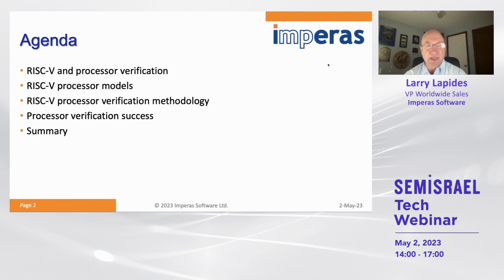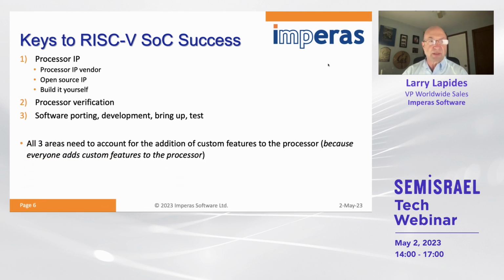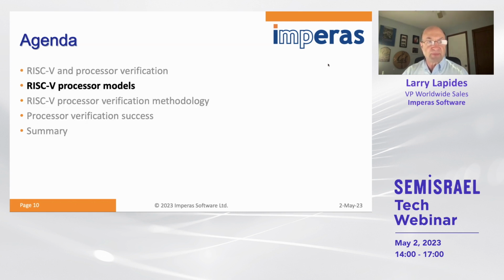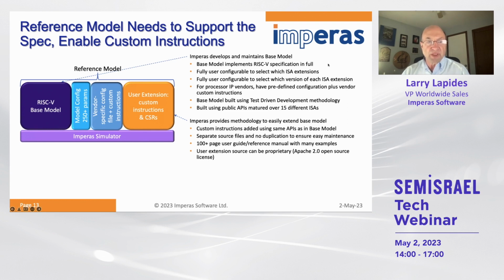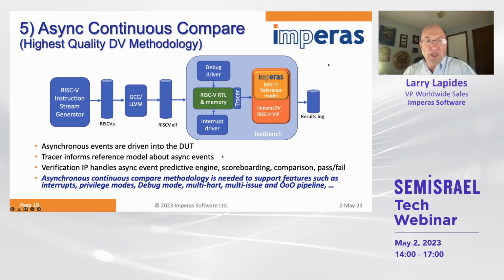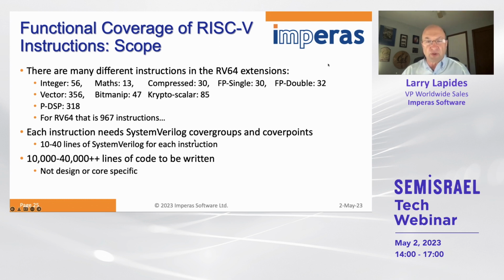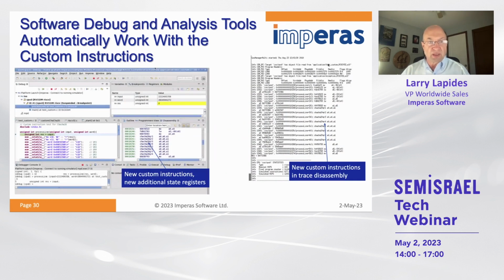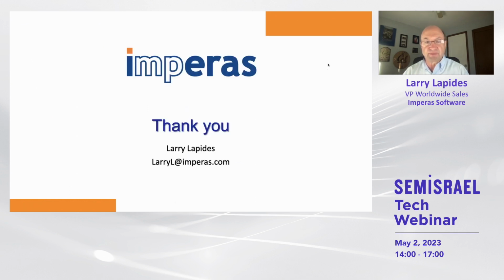Advanced RISC-V Processor Verification Methodology, by Larry Lapides, VP WW Sales, Imperas Software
The open standard of RISC-V offers developers new freedoms to explore new design flexibilities and enable innovations with optimized processors. As a design moves from concept to implementation new resources are appearing to help with standards for testbenches, verification IP reuse and coverage analysis. RISC-V offers every SoC team the possibility to design an optimized processor, but this also implies the SoC design verification teams will need to address the challenge and complexity of processor verification.

This presentation outlines methodologies that assist in both the efficiency and support for the growing community of RISC-V adopters.  The focus is on more complex RISC-V processors, and methodologies that account for asynchronous events:  interrupts and debug operations, plus hardware configurations including multi-issue and Out-Of-Order pipelines, multi-hart processors, vector extensions and custom instructions.

BIO:
Larry is currently VP Worldwide Sales at Imperas Software Ltd., and previously ran worldwide sales at EDA companies including Calypto and Verisity Design.  Larry has about 30 years in software tools and EDA, plus time spent in infrared systems engineering.  Larry holds a BA in Physics from the University of California Berkeley, a MS in Applied and Engineering Physics from Cornell University and a MBA from Clark University where he was an Entrepreneur-in-Residence during Fall 2006, when he developed and taught the course on Entrepreneurial Sales.